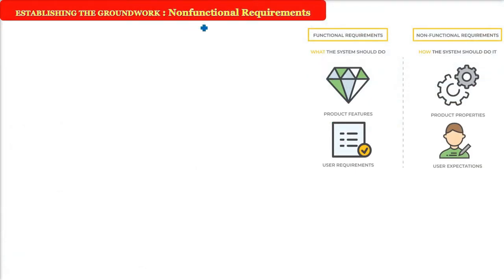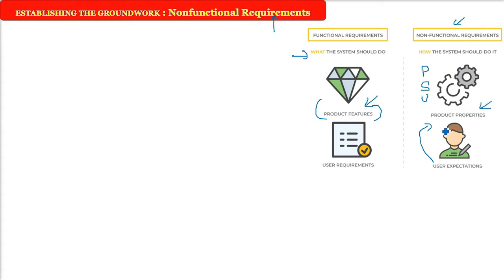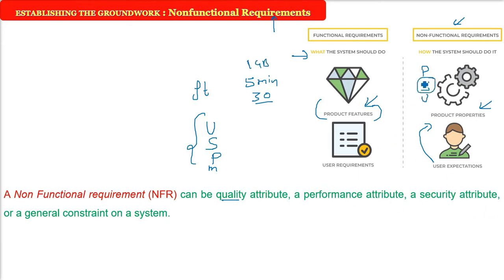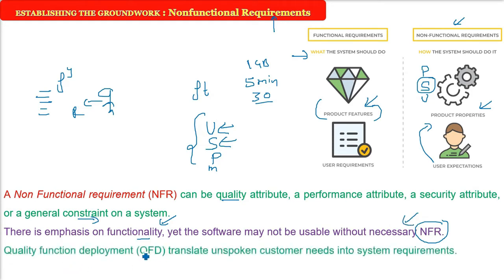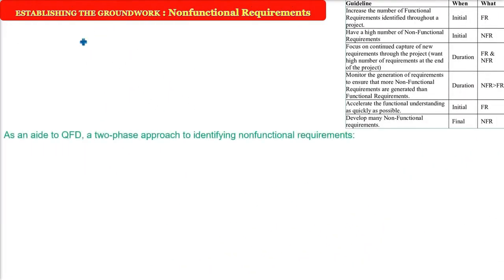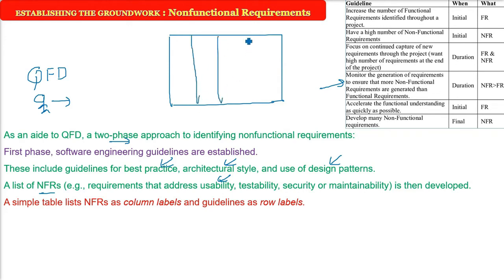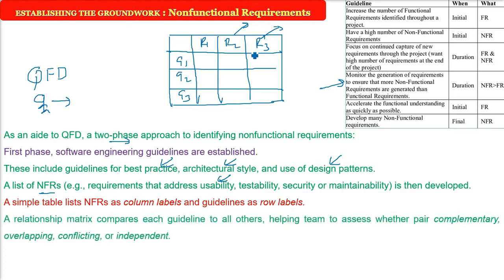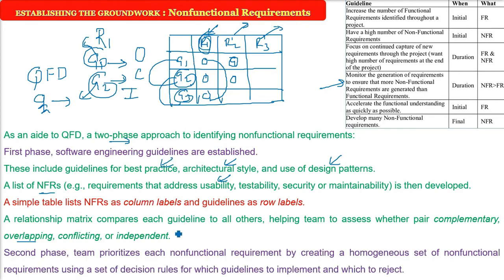REQUIREMENTS ENGINEERING Nonfunctional Requirements